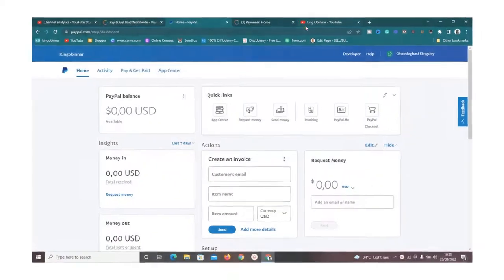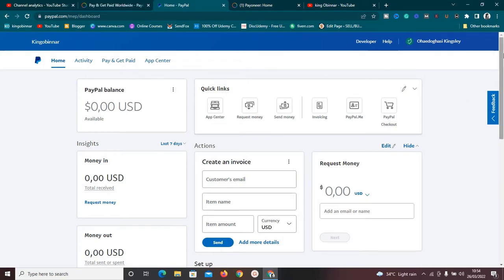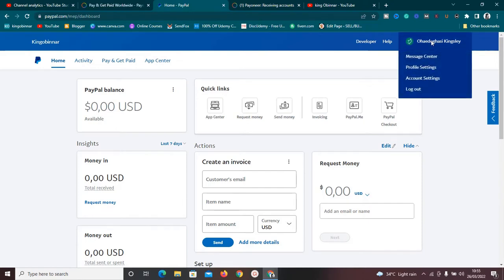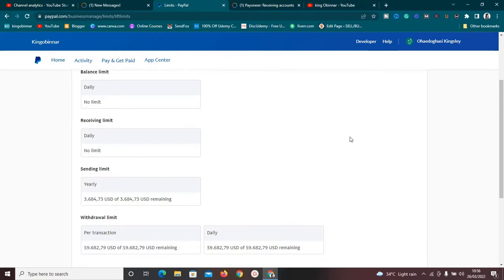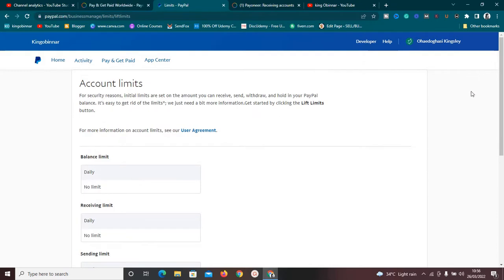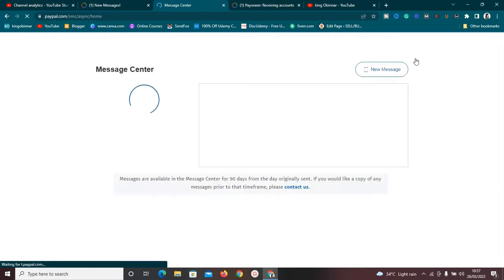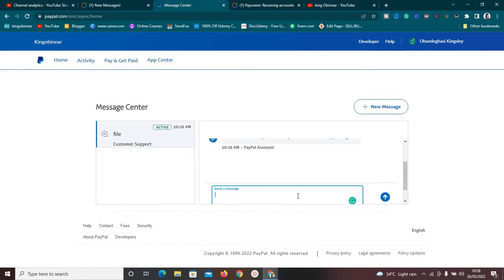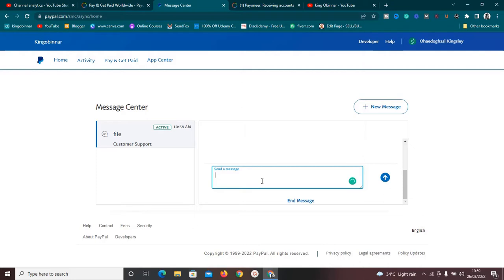Problem Fixed - Link Paypal To Payoneer Bank Account - Send Money From Paypal To Payoneer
In this video, I showed you how to solve the problem involved in Linking Paypal To Payoneer Bank Account...

Linking Paypal To Payoneer Bank Account would help you move your finds into Payoneer where you can send it directly into your account.

Kind Regards,
king Obinnar